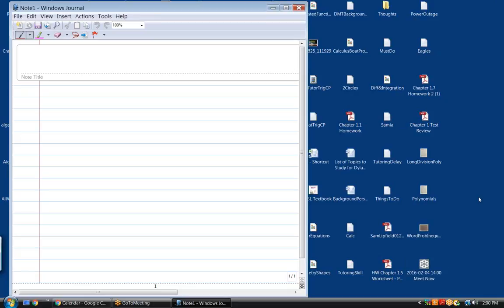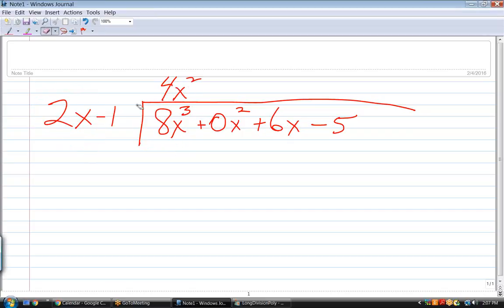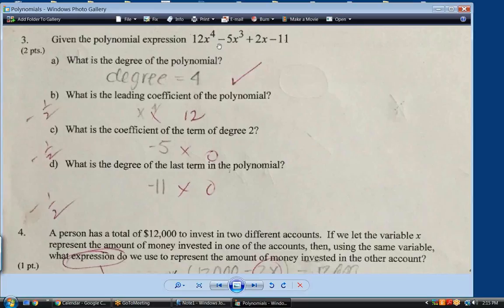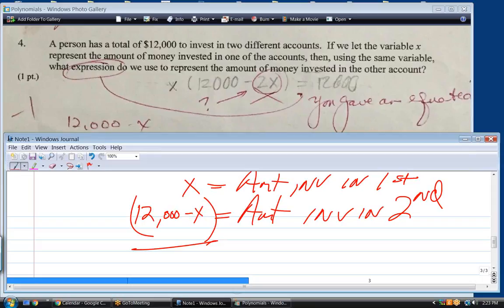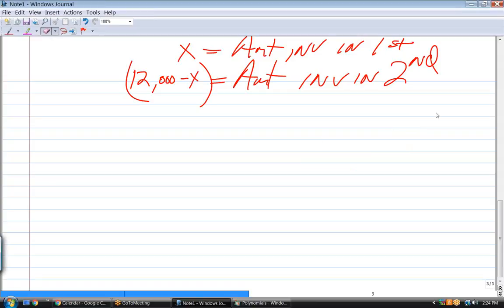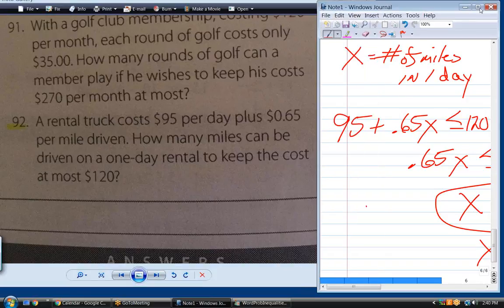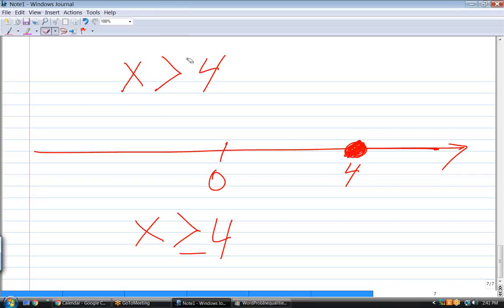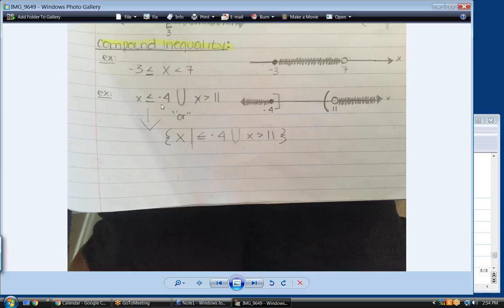Online precalculus tutoring, TD020416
online math tutoring services for algebra, geometry, trigonometry, precalculus, AP calculus AB/BC, ACT/SAT/GRE/GMAT prep This video deals with Pascal's triangle, binomial expansion, combinations, binomial coefficients,
permutations, choose, pick.